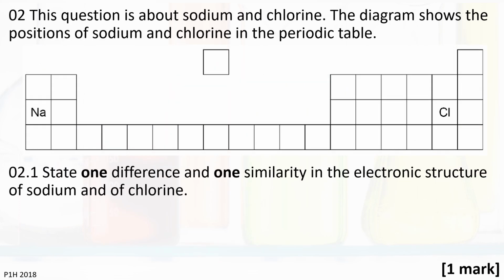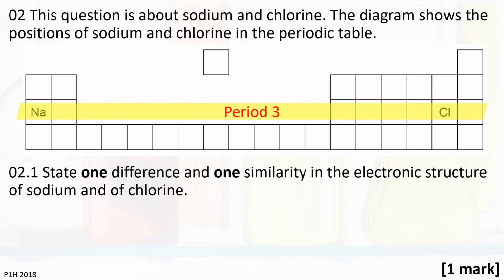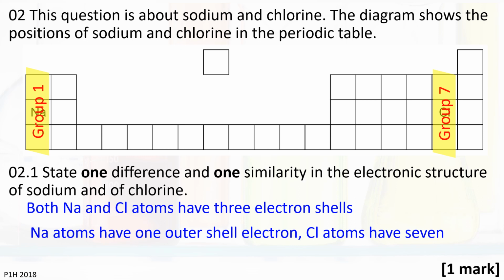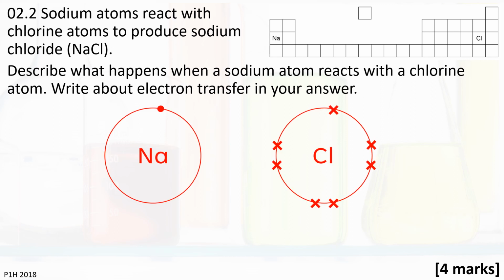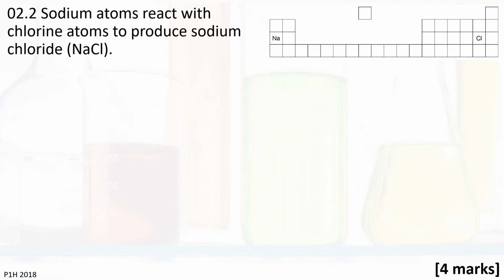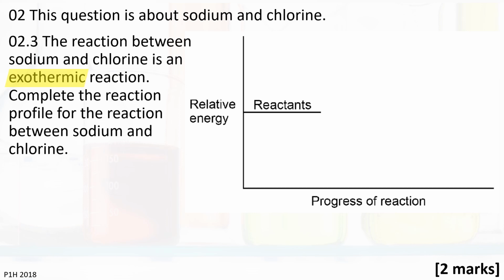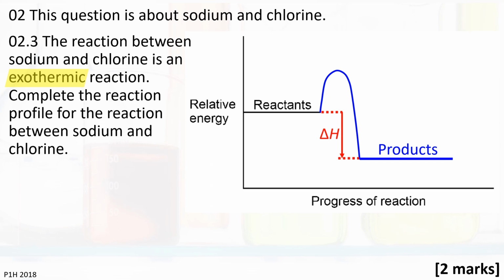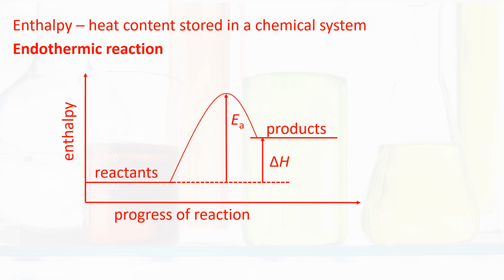Energy changes, electron configuration and bonding GCSE past paper question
Past paper question walk through. Some great revision here for electron configuration and ionic bonding as well as energy changes. The material is relevant to GCSE students, A-level and BTEC students. Enthalpy profile diagrams are on the AS Chemistry specification and in Unit 5 of the BTEC Level 3 science course. The question is taken from GCSE AQA Paper 1 2018 higher tier, question 2.